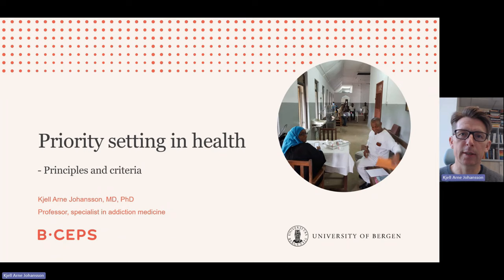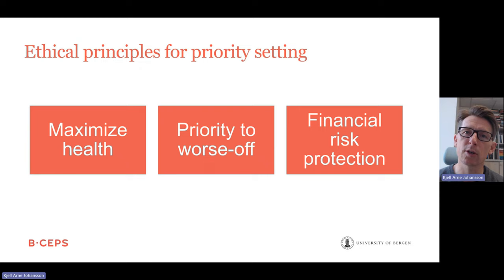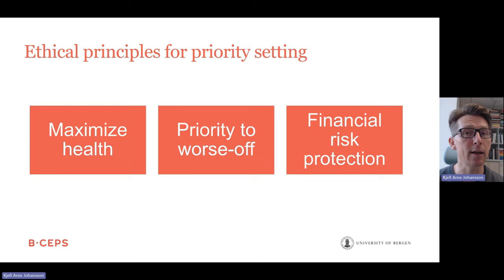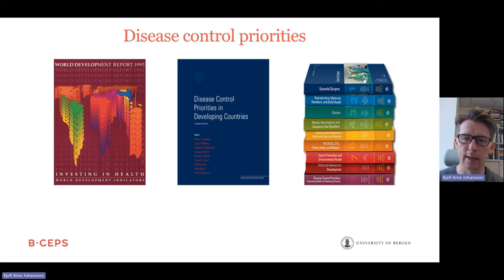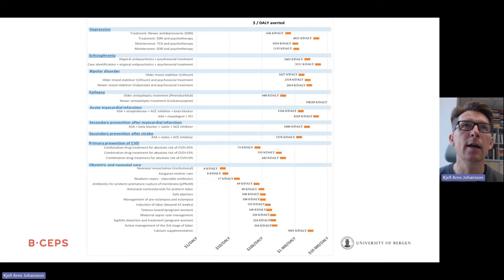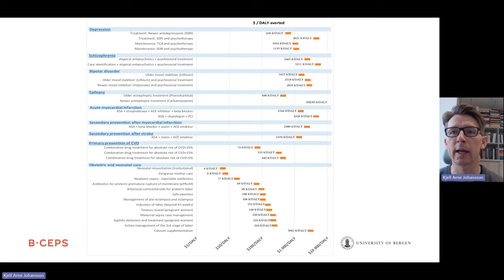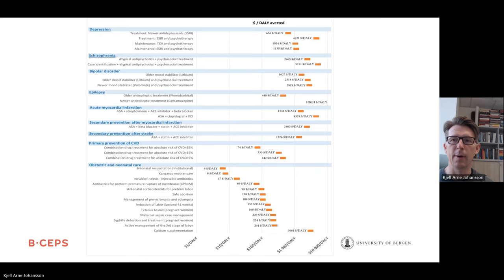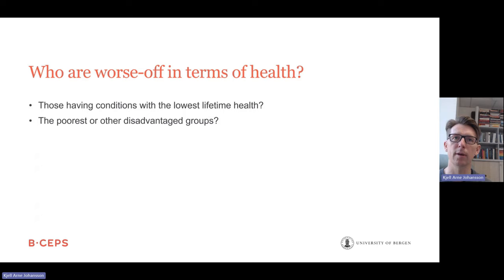Principles and Criteria in Health Priorities by Prof. Kjell Arne Johansson (University of Bergen)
This video presents a short introduction to the important principles and criteria in priority setting in health. By Kjell Arne Johansson, Professor at the Bergen Centre for Ethics and Priority Setting in Health (BCEPS) at the University of Bergen in Bergen, Norway.

Visit the BCEPS website to learn more about our center and our projects